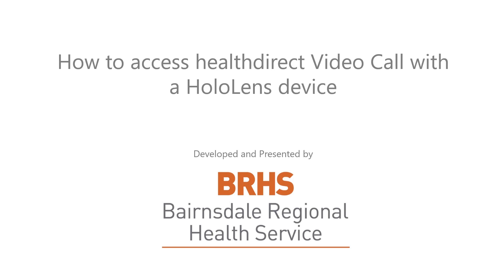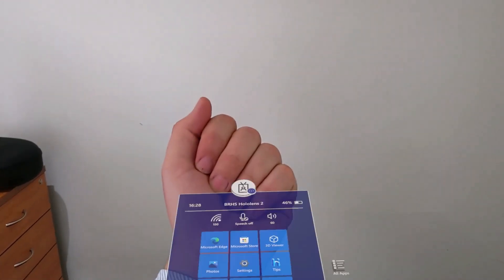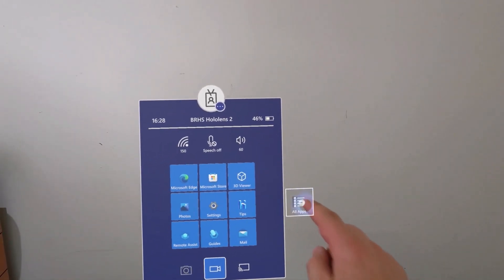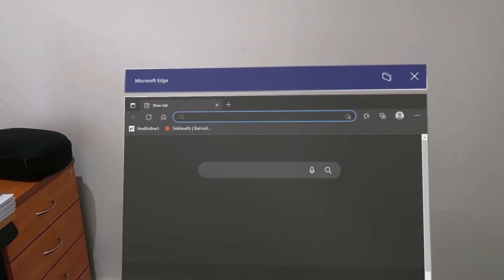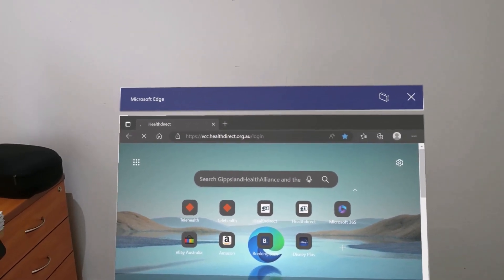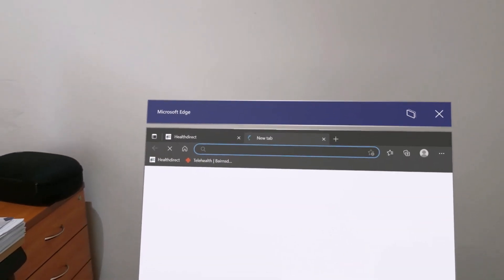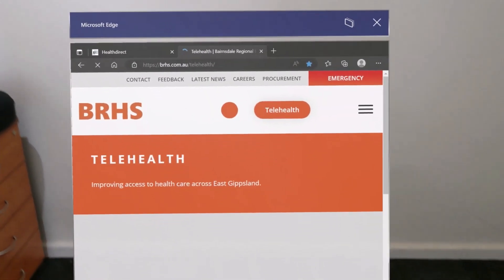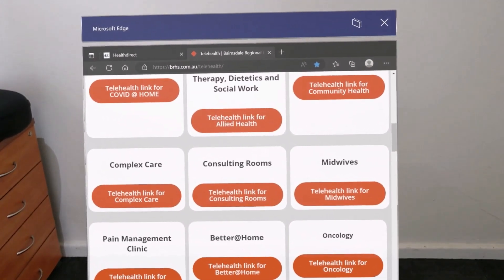How to access Healthdirect Video Call with a HoloLens device